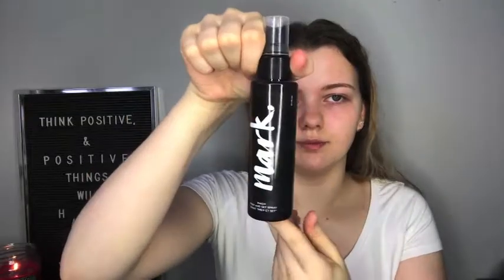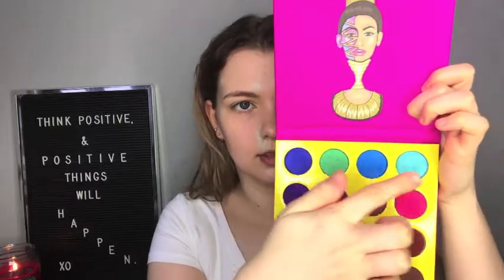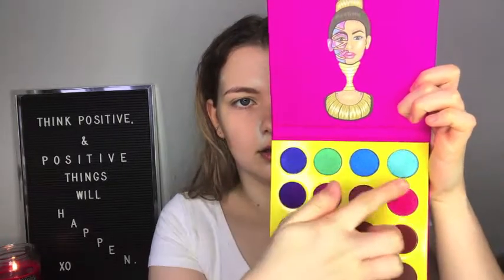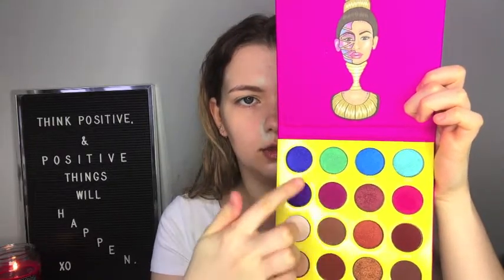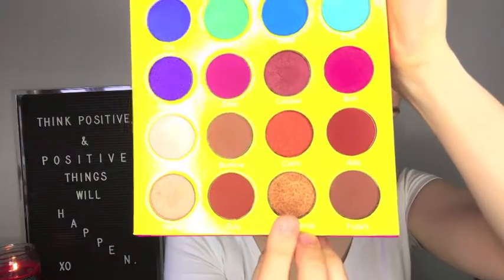Green eye smokey tutorial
I wanted to do something outside my comfort zone. So I used green for my eye look and I loved it. I hope you enjoy it.

Do it right- Jingle Punks
Pastel slide short, medium and long - Apple inc

~Abbie x